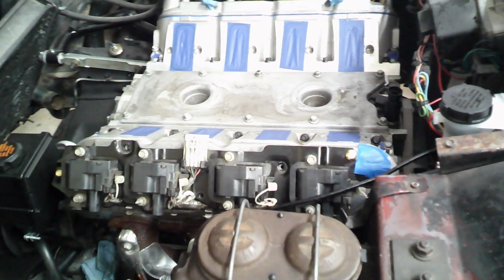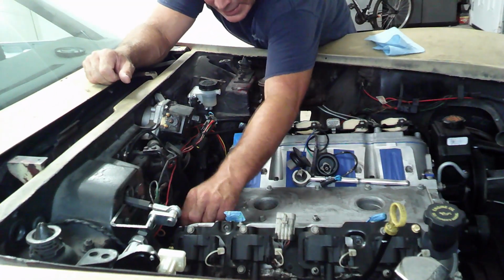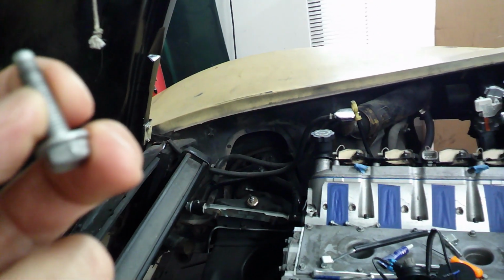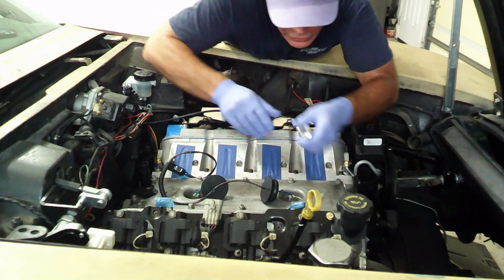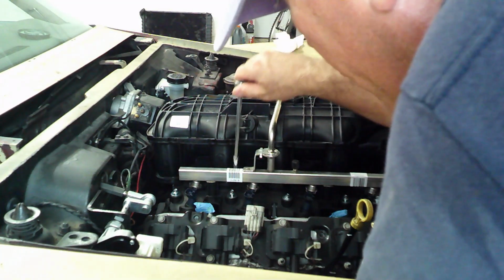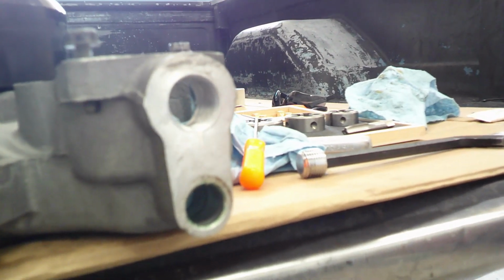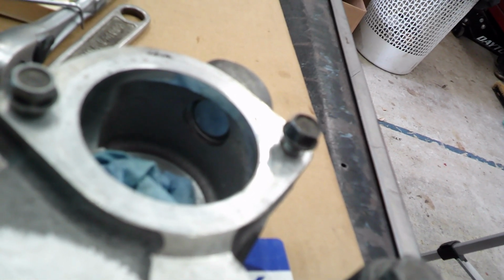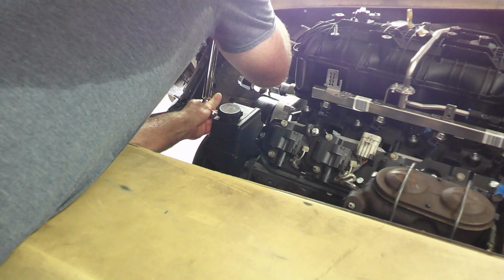C3 LS Swap Pt 16: TBSS Intake Finally Gets Installed on the LS1. We are Getting Close!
In this video, I finally get the parts and the time to install the TBSS intake manifold on the LS1 in my C3 Corvette.
I replaced the knock sensors along with the harness and modified the water pump to clear the RH upper control arm.
I had a near miss with the steam port crossover tube but all is well.
Next, I am going to start working on the wiring harness and finish up the fuel line install.
As always, God bless and wish all of you a Happy 4th of July!!!